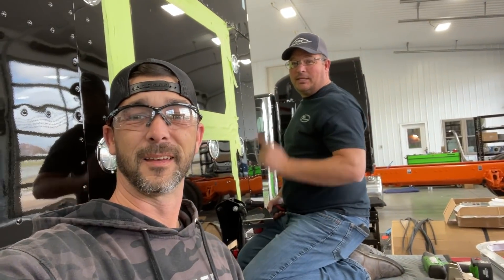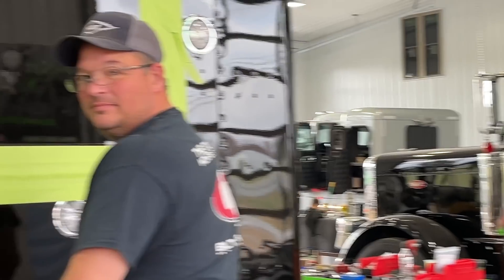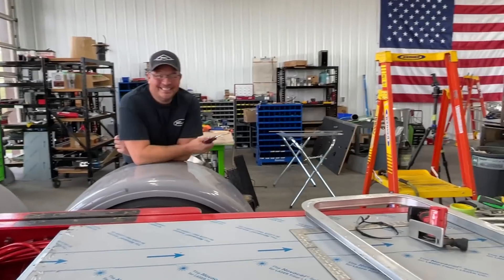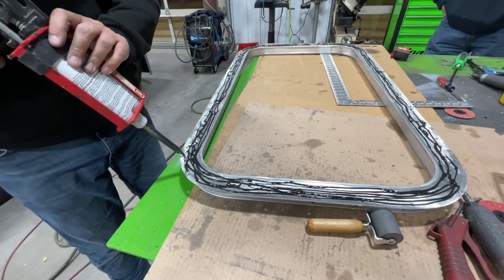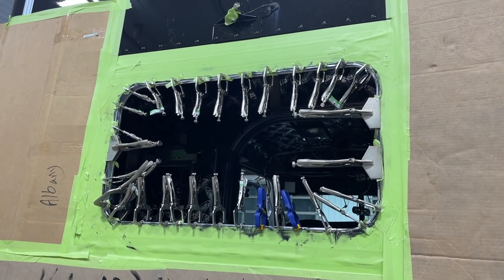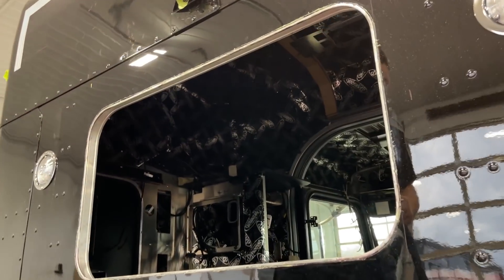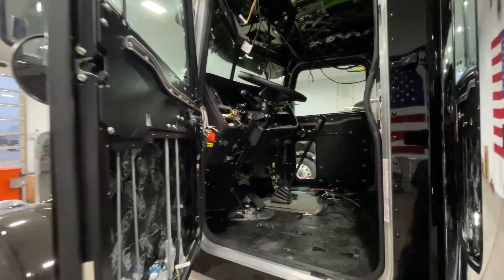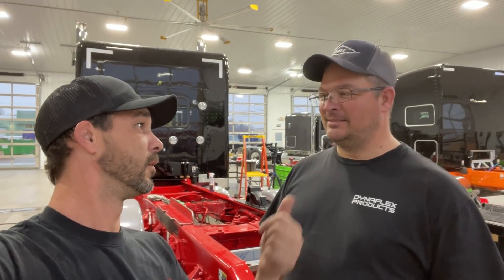Cutting a big hole in a 200k truck!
Project Legendary needed a window in a bad way, but because we ordered it with a double bunk we could not get a window in it from the factory. We knocked it out and did it a little different. 👍